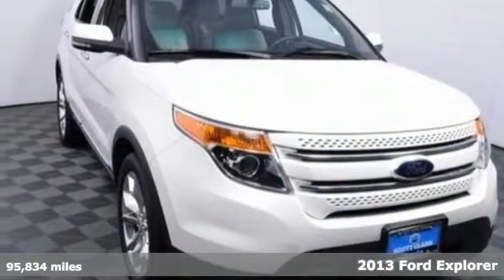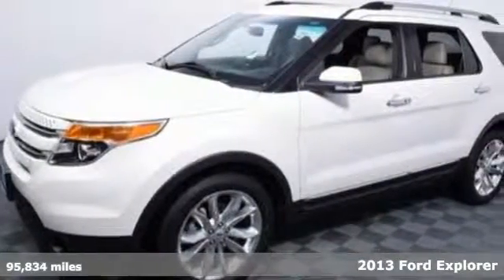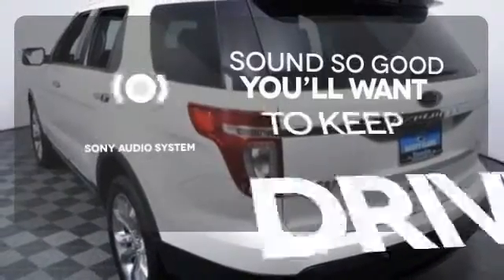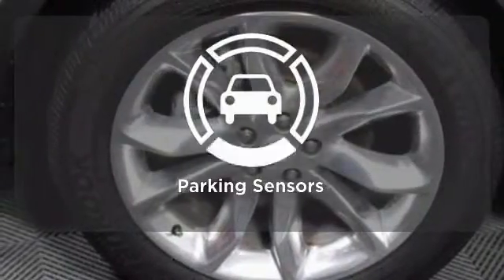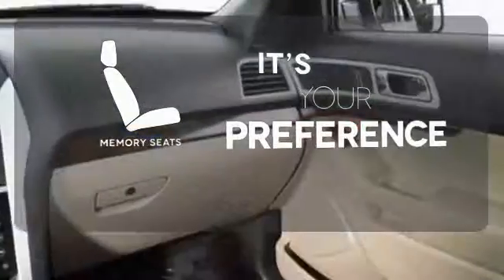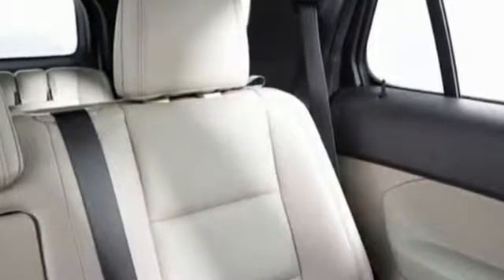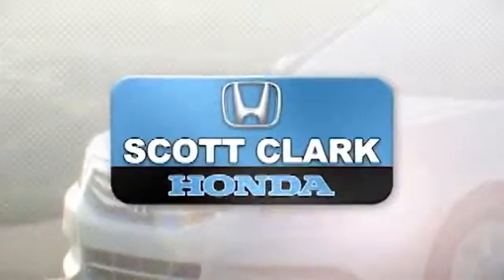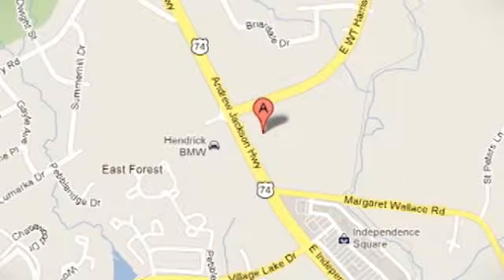Used 2013 Ford Explorer Charlotte NC Winston-Salem, NC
Year: 2013
Make: Ford
Model: Explorer
Trim: Limited
Engine: 4 Cyl - 2.0L
Transmission: Automatic
Color: Oxford White
Mileage: 95834
Stock #: H24493B
VIN: 1FM5K7F95DGA12099
*New Arrival* *Bluetooth* *Heated Seats* *Backup Camera* *Park Distance Control* *Satellite Radio* *Premium Sound Package* *Automatic* *Keyless Start* *Backup Camera* *Leather Seats* *Security System* *Rear Parking Aid* *HD Radio* *Woodgrain Interior Trim* *Popular Color* *Call Dealer to confirm availability, and schedule a hassle free Test Drive.* * All of our vehicles are researched and priced regularly using LIVE MARKET PRICING TECHNOLOGY to ensure that you always receive the best overall market value. ASK US FOR THE VALUE REPORT ON THIS VEHICLE!* br br At the Scott Clark Group we offer Market Based Pricing so please call to check on the availability of this vehicle. We are committed to getting you financed and have rates as low as 0% on certain vehicles with qualified credit. We carry all makes and models and have vehicles in all different colors, Black, Red, White, Blue, Tan, Silver, Charcoal, and Grey Vehicles. We also carry New and Certified Pre-Owned Vehicles with Automatic and Manual Transmission, Hybrid vehicles with Heated Seats, Power Windows, Backup Camera, Keyless Entry, Bluetooth, Hands Free, Leather Seats, Wheels, CD Player, Multi-Zone Climate Control, Security System, Cruise Control, Navigation, Steering Wheel Controls, Disability Equipped, Sunroof, DVD Player, Power Locks, Trailer Hitch and a 3rd Row Seats. We also have a great selection ofAcura, Audi, BMW, Buick, Cadillac, Chevrolet, Chrysler, Dodge, Fiat, Ford, GMC, Honda, Hummer, Hyundai, Infiniti, Jaguar, Jeep, Kia, Land Rover, Lexus, Lincoln, Mazda, Mercedes-Benz, Mini, Porsche, RAM, Scion, Subaru, Toyota, Volkswagen, and Volvo s. We have over 200 AWD, 4WD, 4-Wheel Drive, 4X4, 4X2, Front Wheel Drive, Commercial, Convertible, Coupe, Hatchback, Luxury, Sedan, SUV, Crossover, Truck, Van, Minivan, and Wagons. We have any price range and any mileage range you are looking for. We are looking for Trade-In Marketplace Dealers and Private Sellers only, to sell us your vehicle. We have Two Door, Three, Door, Four Door, Five Door vehicles, 2nd Row Bucket Seating, Multiple Airbags, No Accidents, Dual Power Seats, Heated Leather Seating, Sunroof, Power Moonroof, New Battery, New Tires, New Brakes, Non-Smoker, One Owner Carfax Certified, Original Owner, Paddle Shifters, Premium Cloth Seating, Premium Sound System, 3rd Row Seating, Rear Back-Up Sensors, Rear Bucket Seats, Remainder of Factory Warranty, Remote Start, Service Records Available, Steering Wheel Controls, Tow Package, Traction Control, USB Ports, XM Radio Power Heated Mirrors, Heated Seats, and much more!

Address:
701 E Independence Blvd